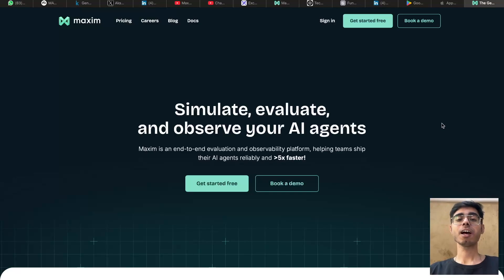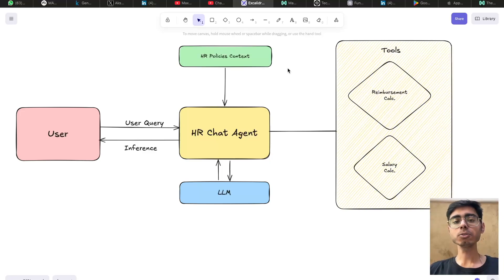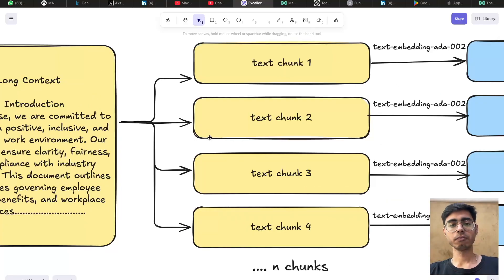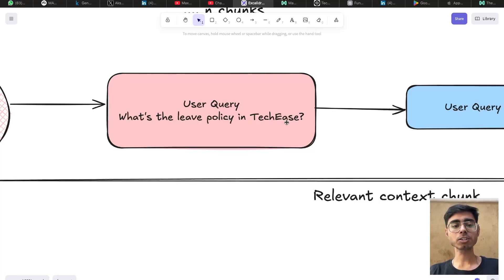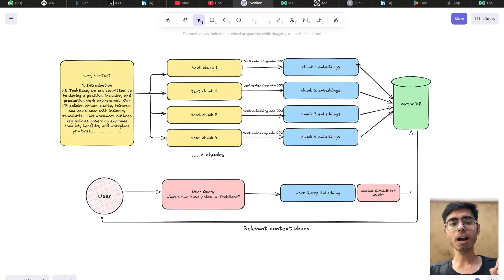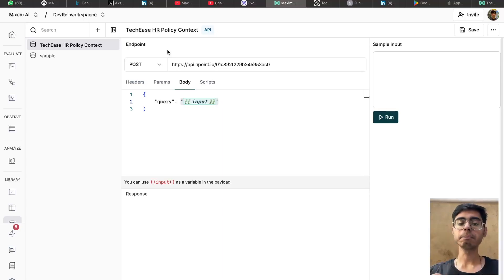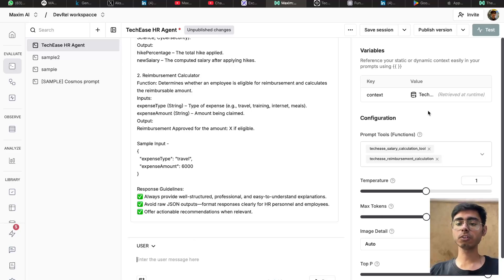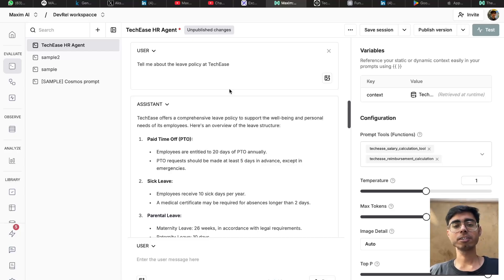How to manage Context for your AI Agent? | Agent Context Management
Mastering Context Management with RAG & API Integration in Maxim AI!

Context is everything when building intelligent AI agents! In this video, we dive deep into context management using Maxim AI—showing you how to import your APIs that fetch relevant data dynamically through a RAG (Retrieval-Augmented Generation) pipeline.

🔹 What you'll learn:
✅ How to integrate external APIs for dynamic context retrieval
✅ Using RAG pipelines to enhance AI responses with real-time data
✅ Best practices for efficient context management in AI agents

By leveraging Maxim AI’s tools, you can build more responsive, context-aware AI applications that provide accurate, relevant, and up-to-date information.

Check out the full video to see it in action!

🚀 About Maxim AI
Maxim AI is an end-to-end AI simulation and evaluation platform, helping teams ship their AI agents reliably and more than 5x faster.